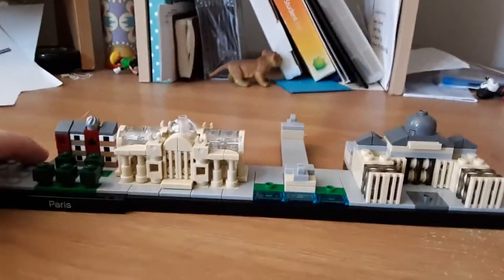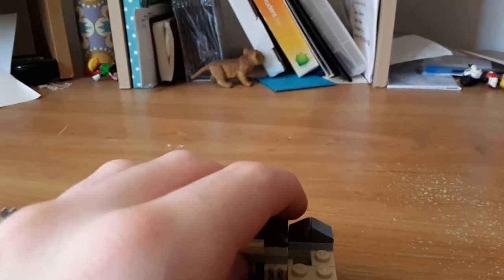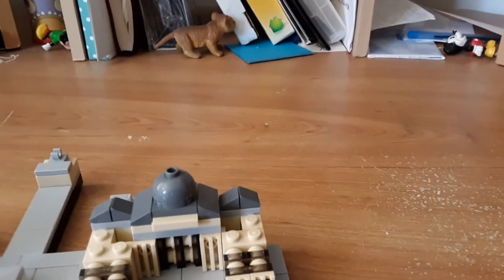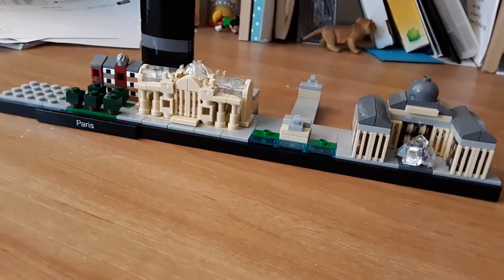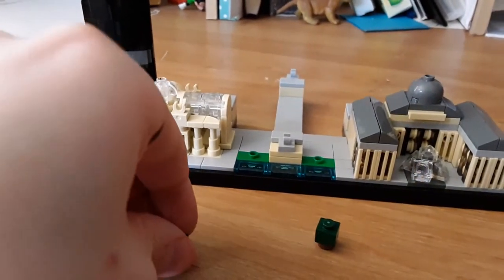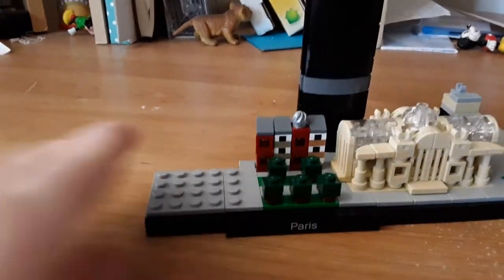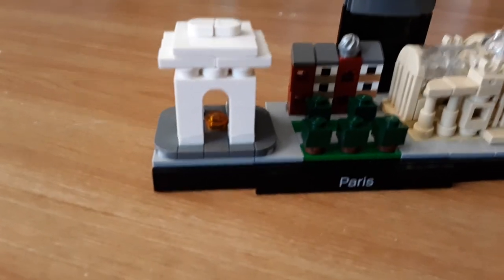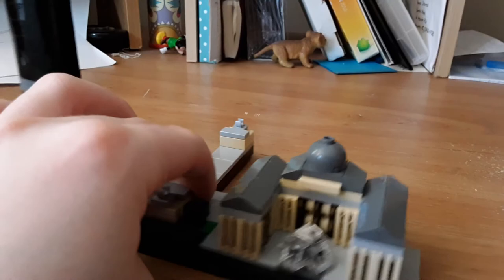Building the arc de triomphe